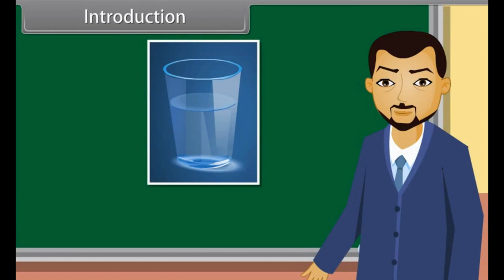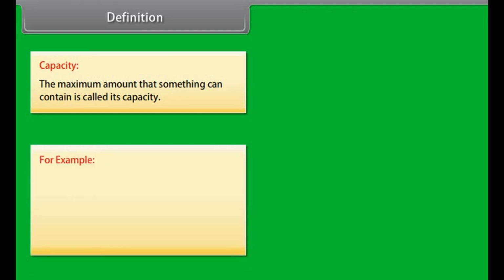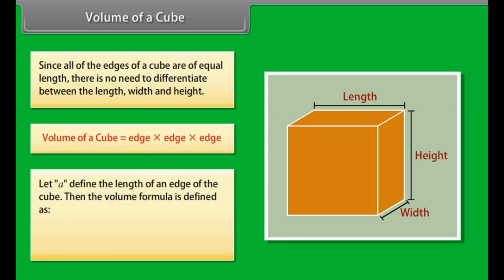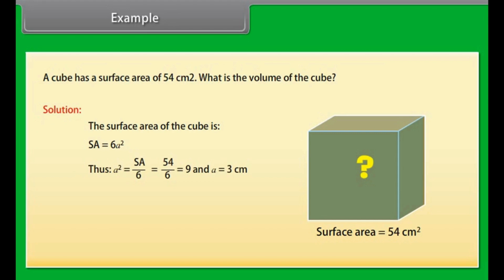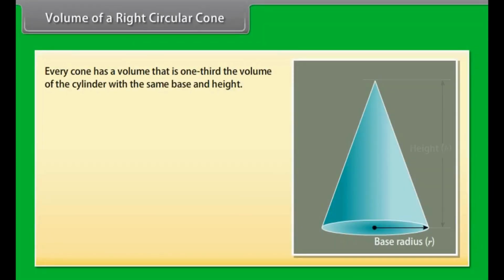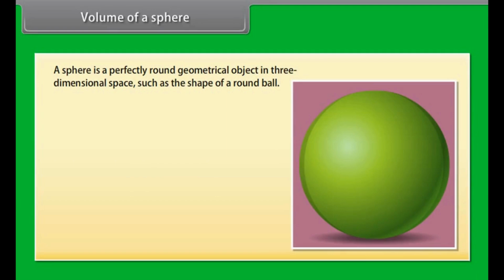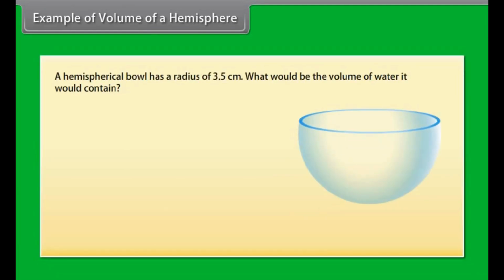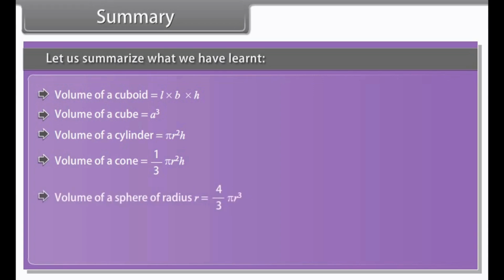VOULME CLASS 9